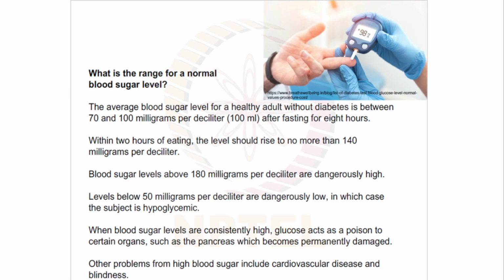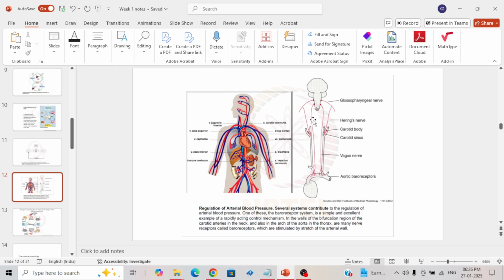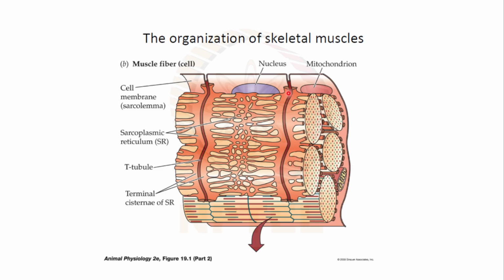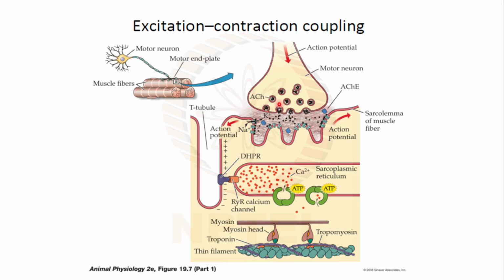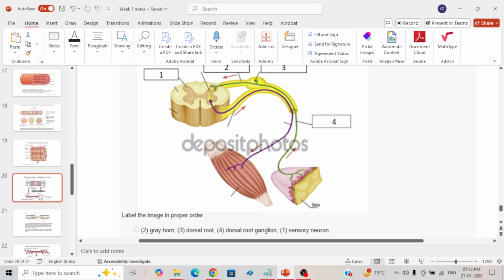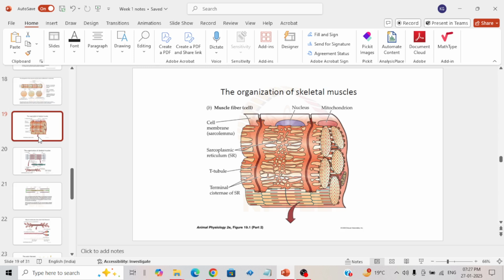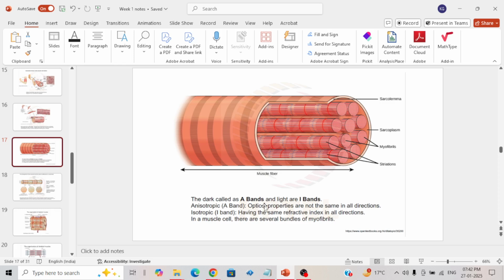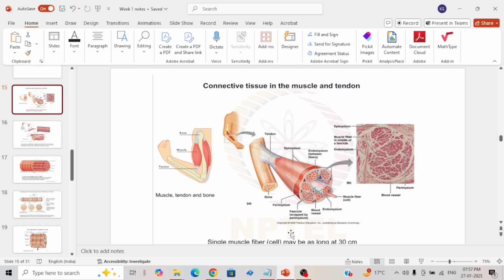week 1 human physiology doubt session 27/01/2025